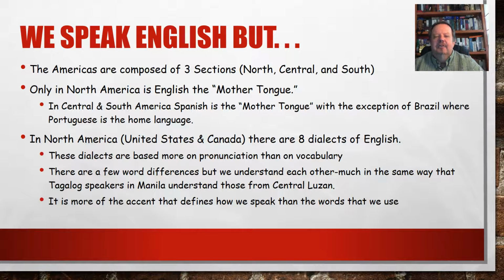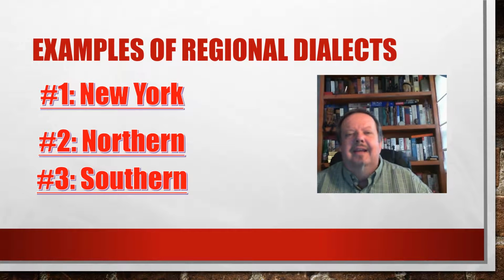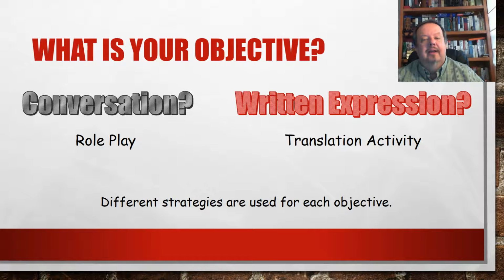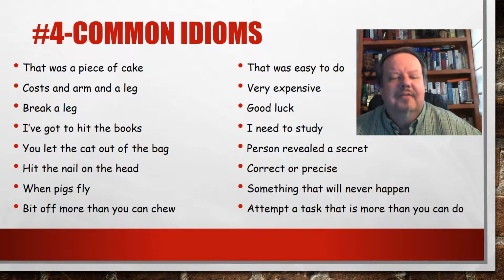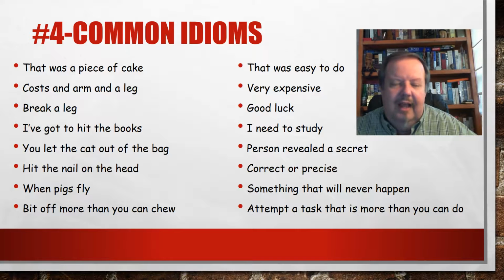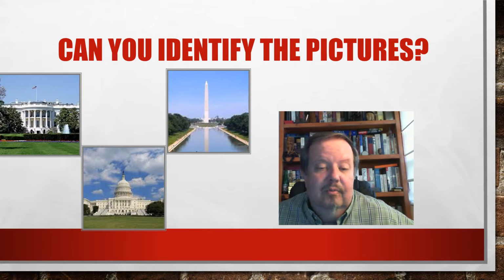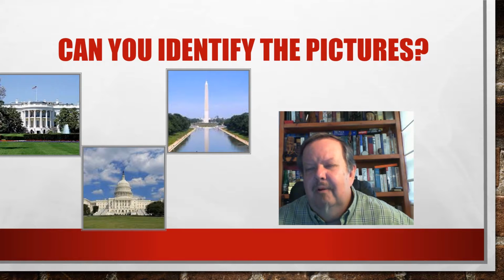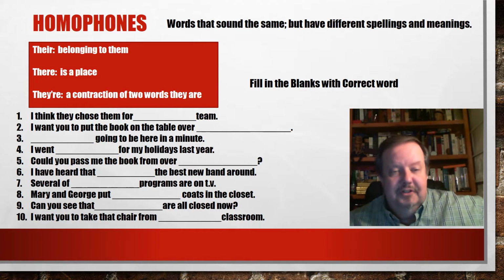One Kilo of English Video Version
One Kilo of English presents information about how to teach English to Filipino students.